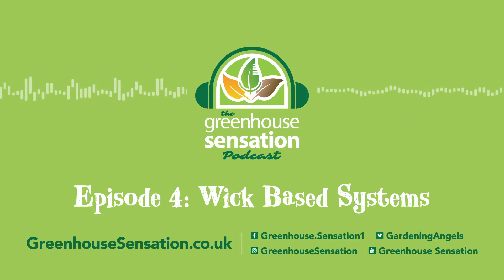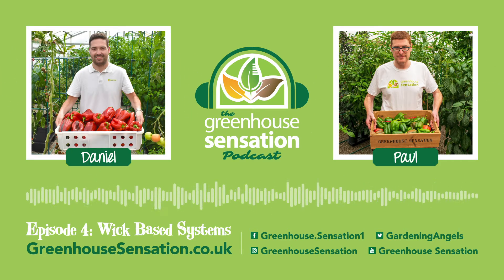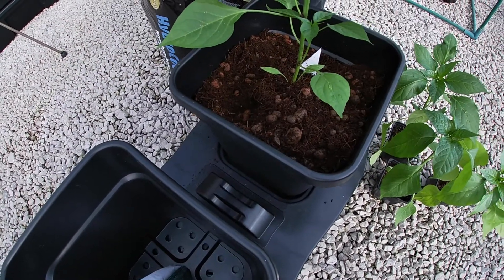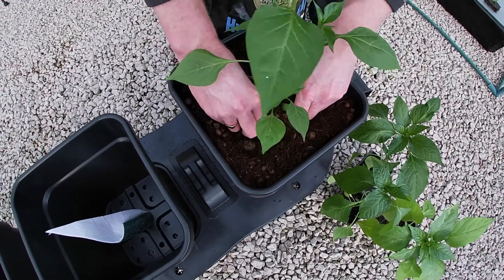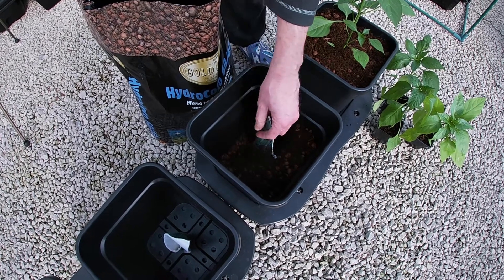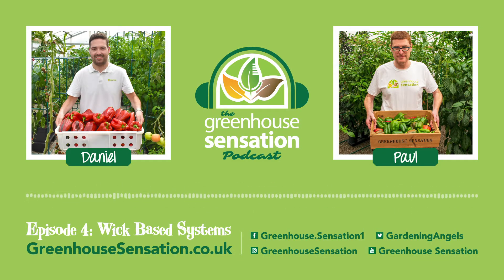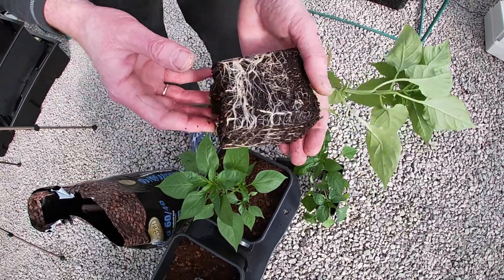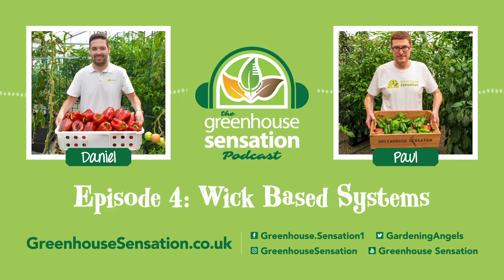Podcast Episode 4 | Wick Based Systems Video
Dan and Head Gardener Paul discuss what wick based systems are and why you might want to consider one for your next crop.